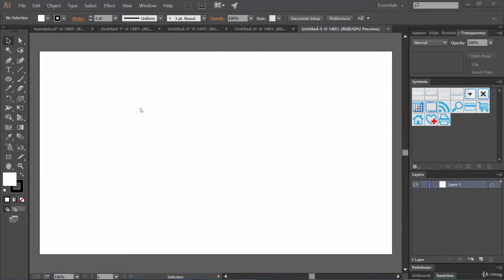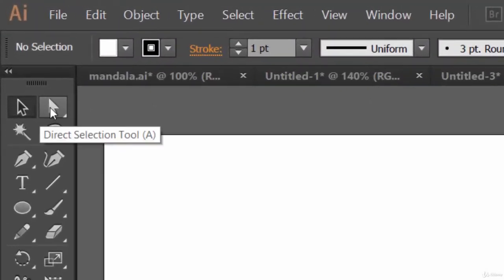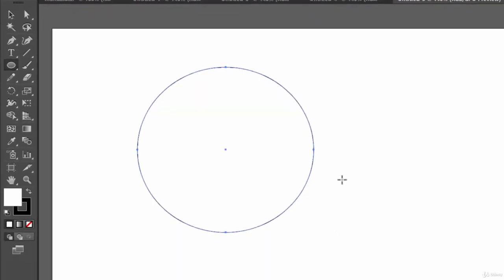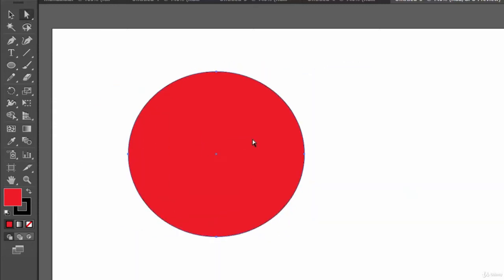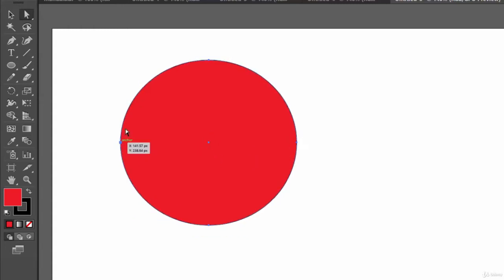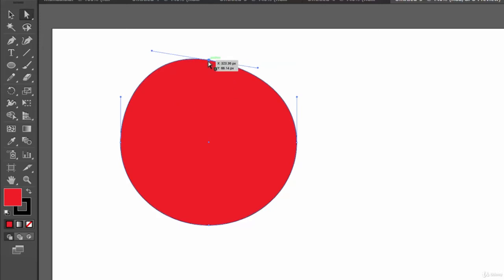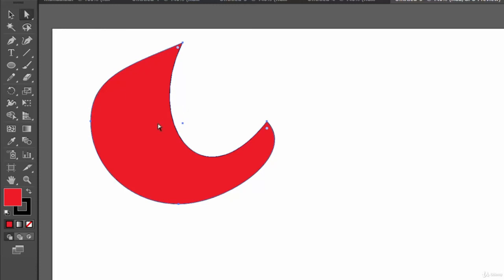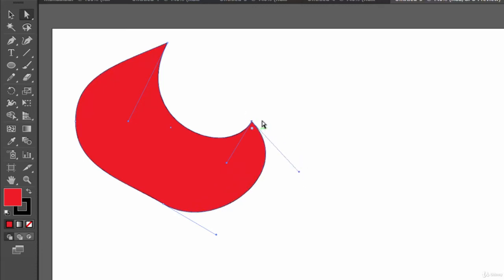New Direct Selection Tool adobe illustrator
Hello friends, hope everything is fine with you guys in this election.
We're going to take a look at this next election too.